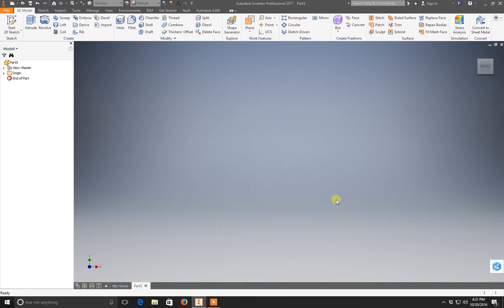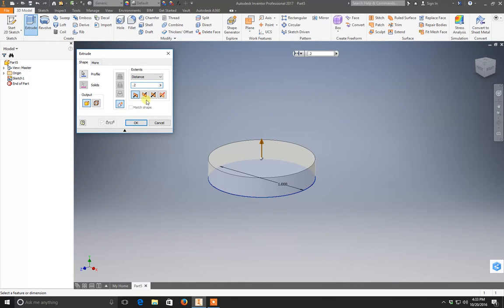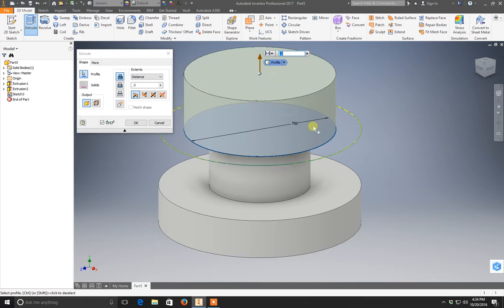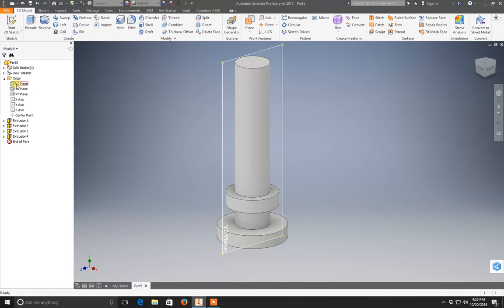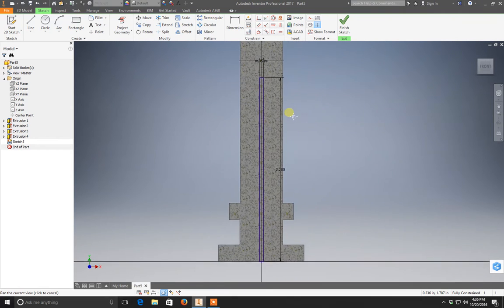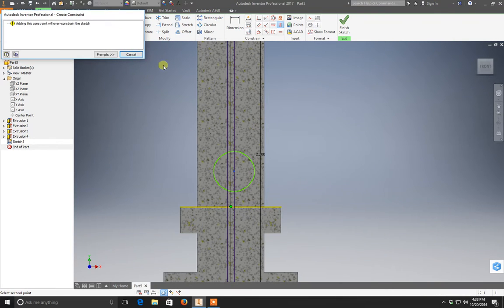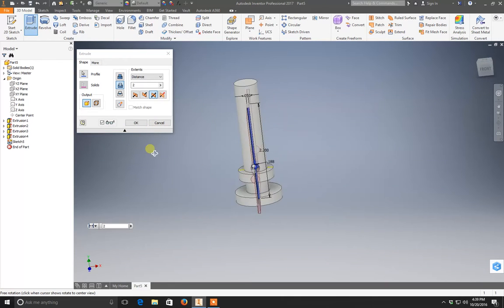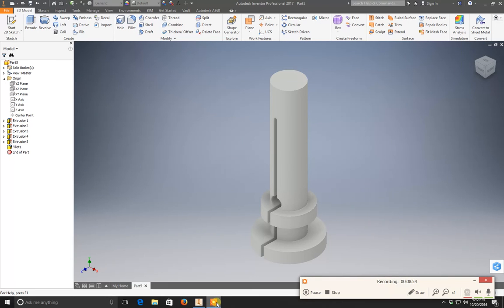Emblem Holder Extruded